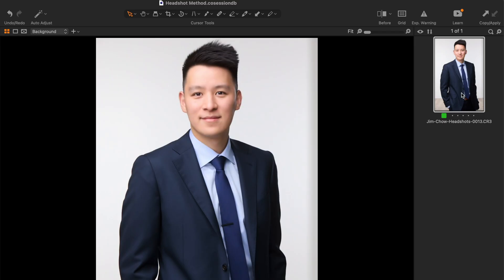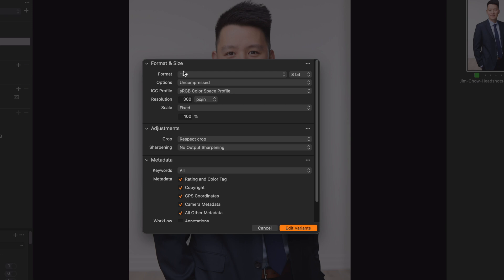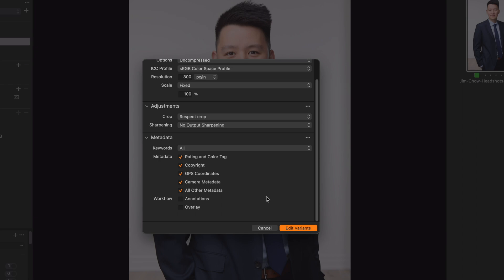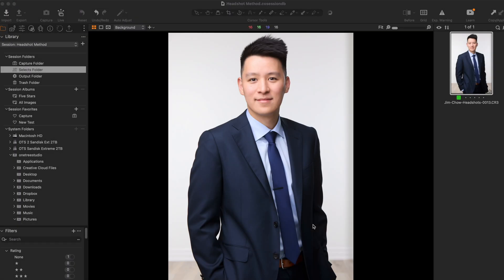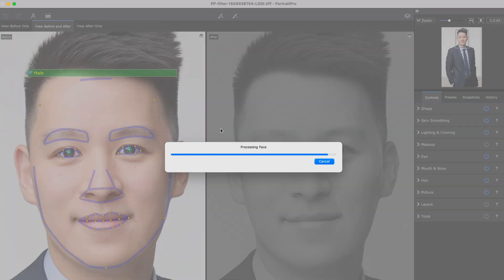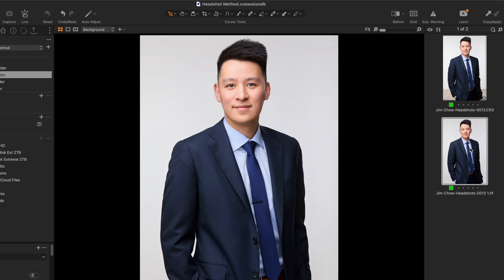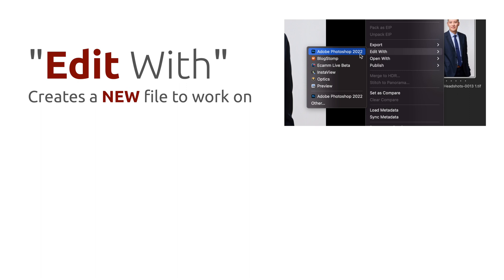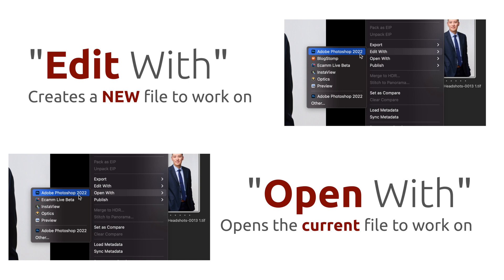How to Roundtrip to Photoshop from Capture One - Headshot Method Quick Tip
Did you know you can send your images to Photoshop for retouching and return them back to Capture One right where you left off? Dave Kalmbach from HeadshotMethod.com will show you how to easily roundtrip to Photoshop and back.